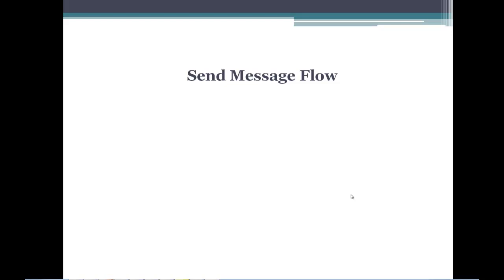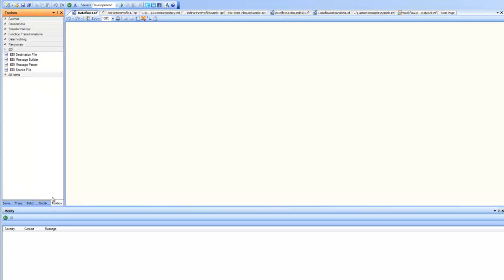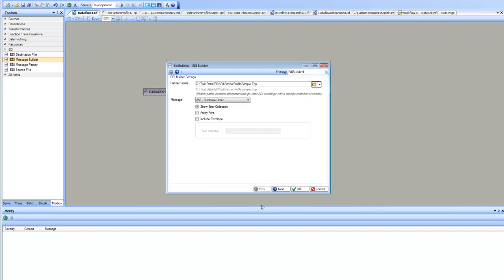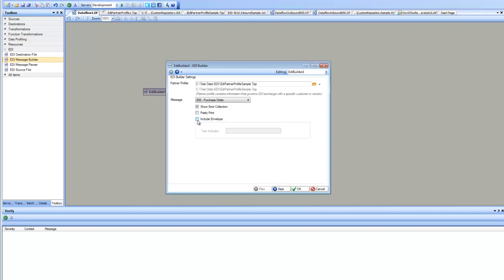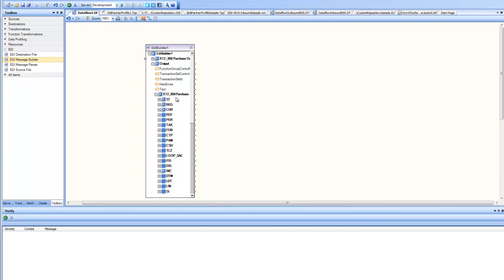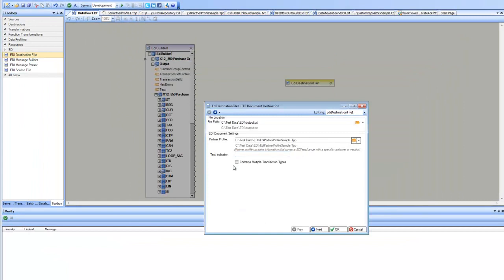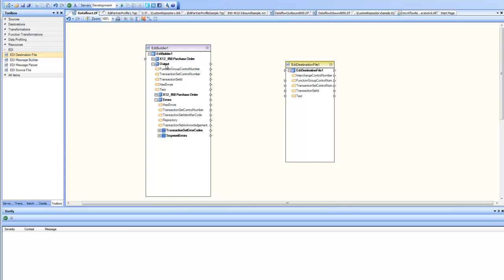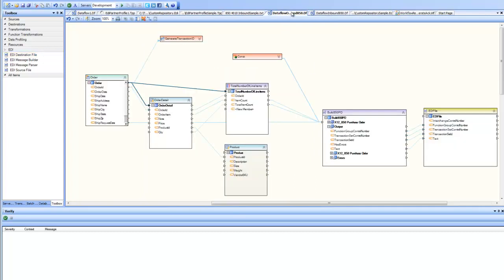EDI builder and EDI destination fIle in EDIConnect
This video describes how to build an EDI transaction, validate and send it to a file in EDIConnect.